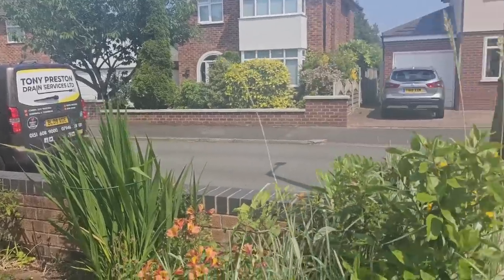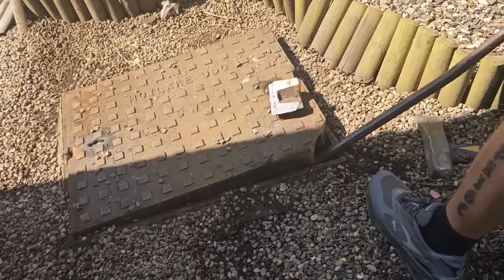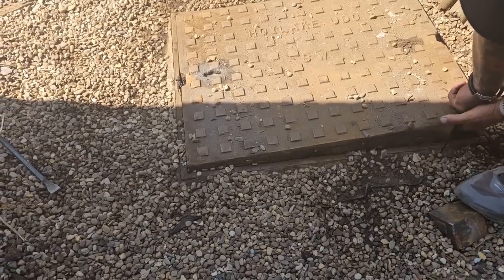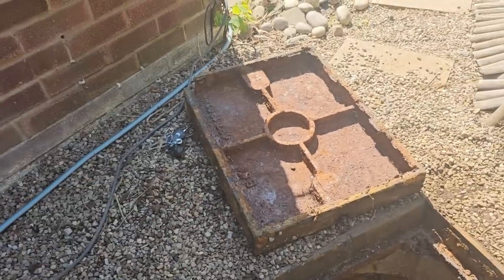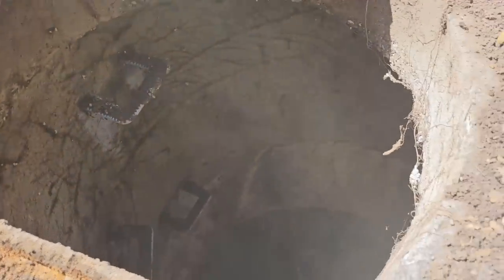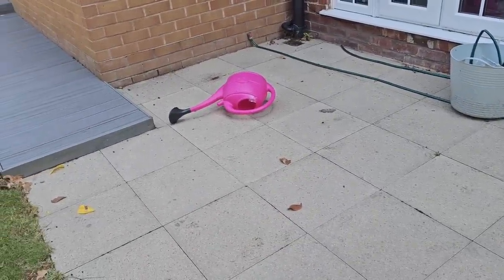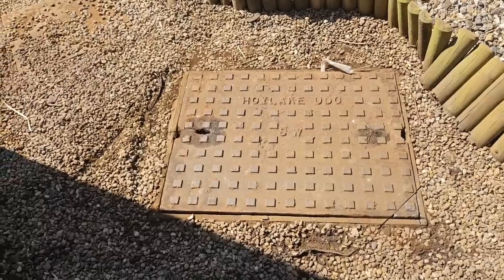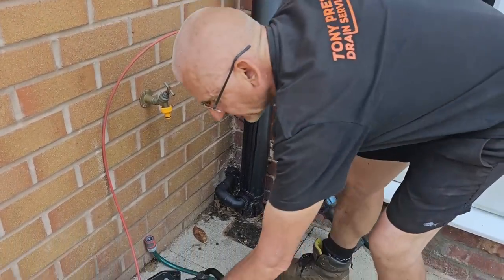Blocked drain. Manhole seized, sealed up for 30 years, you wont believe what it is. Part1.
Other contractors walked away but that's  like shaking a red rag to a bull when I hear that.

It was well seized and I was there for hours trying to free it. I never imagined it would look like this.

stand by for part 2